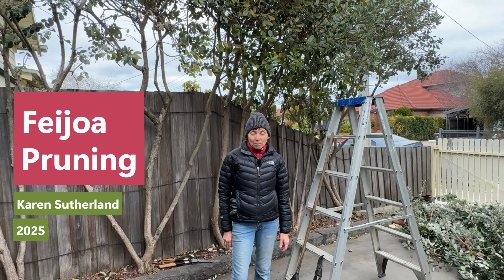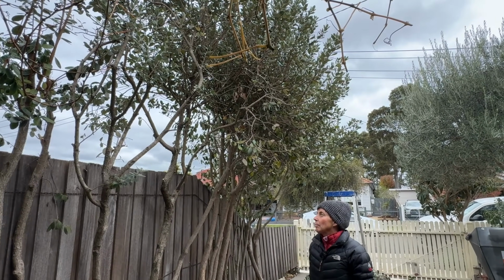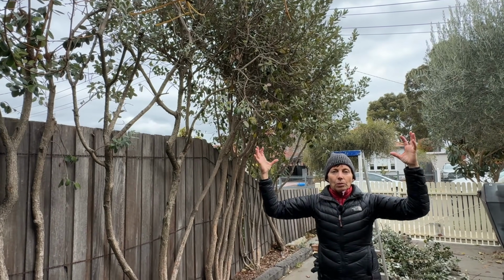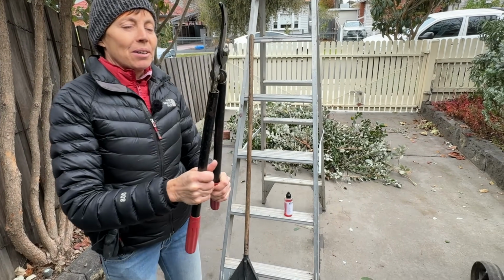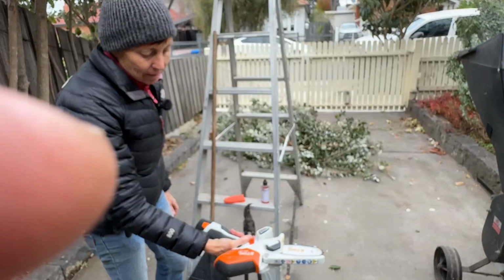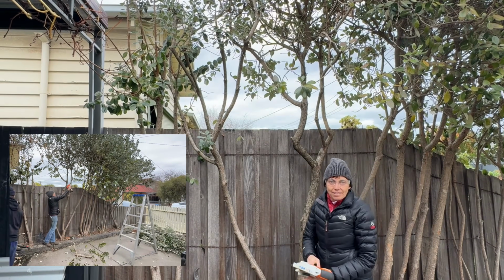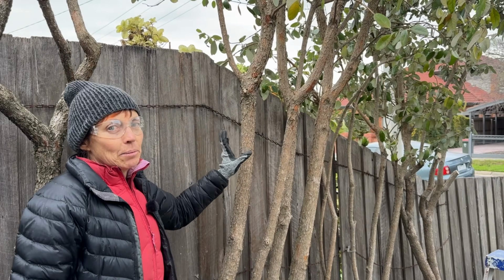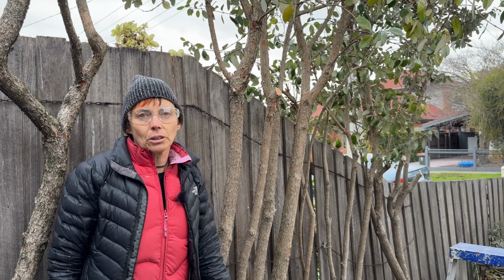Feijoa Pruning 2025 - pruning the mature established Feijoa sellowiana hedge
Pruning the Fedge, the Feijoa-Hedge on the driveway.  The Feijoa hedge creates a hightly productive fruiting area in a very narrow garden bed.
Here we see the old established feijoa (Feijoa sellowiana) plants being rejuvenated and reduced in height by this winter pruning.
Karen shows us the tools being used, including a Stihl battery powered mini-chain saw (Stihl GTA-26) and a quick demonstration on how it's used.
Further on there is a demonstration of using undercutting when pruning to reduce any damage to the branches and bark.
Check out our previous videos on Karen's Feijoas and other productive plants.